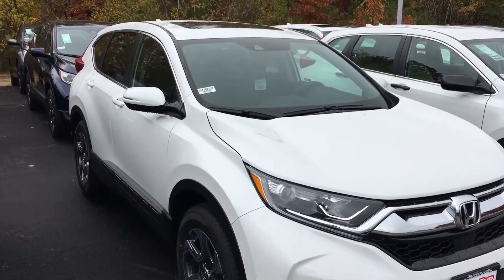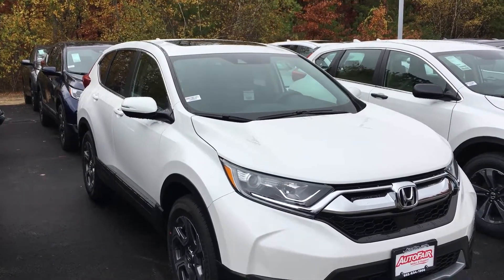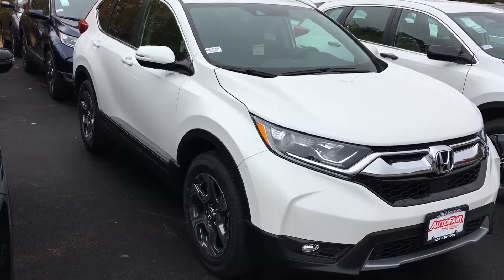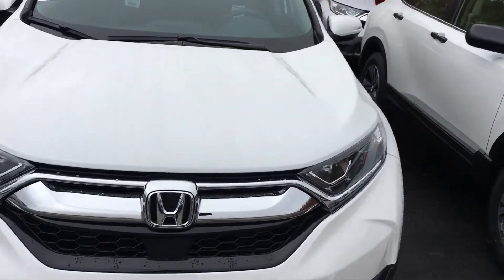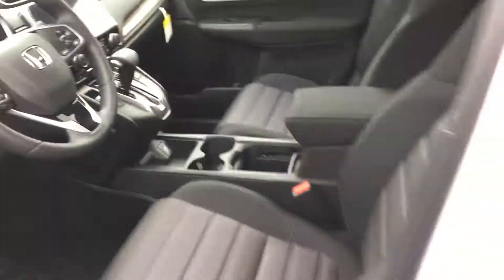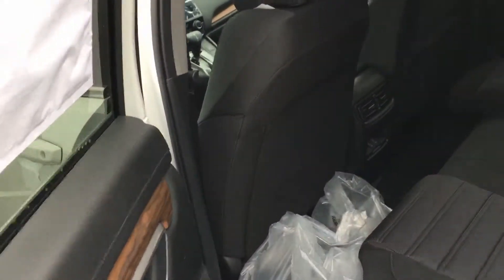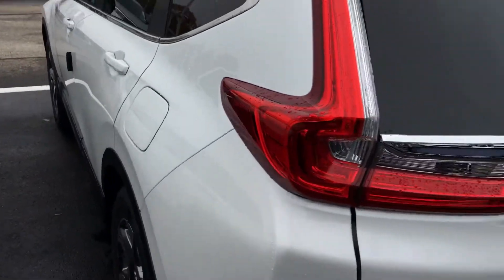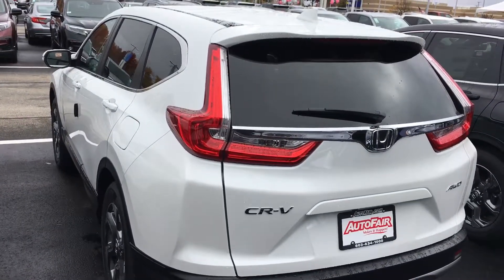Mr. church/sammy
2019 honda CRV EX